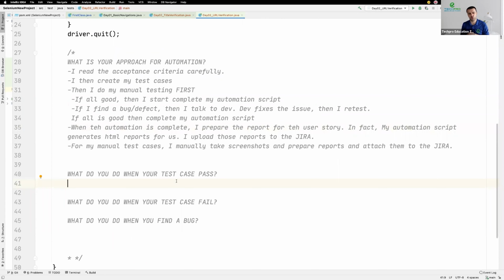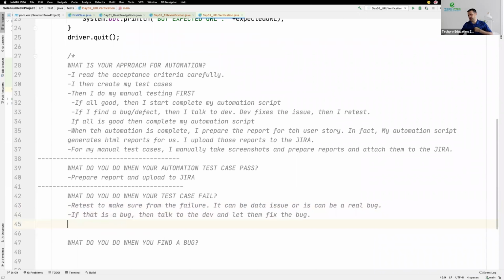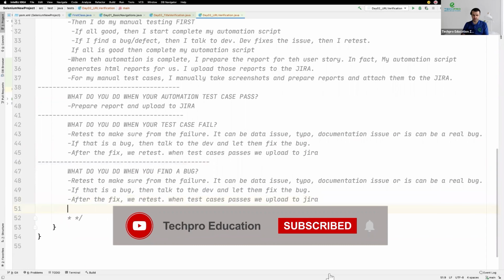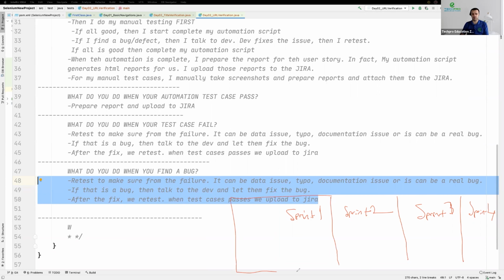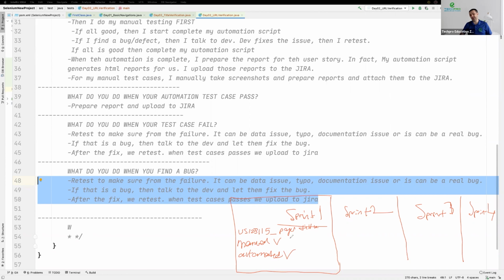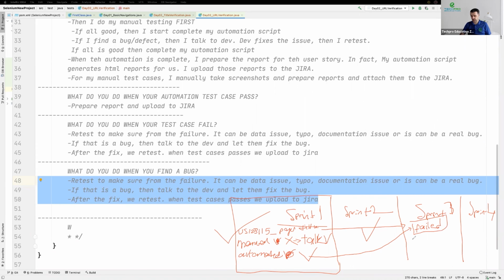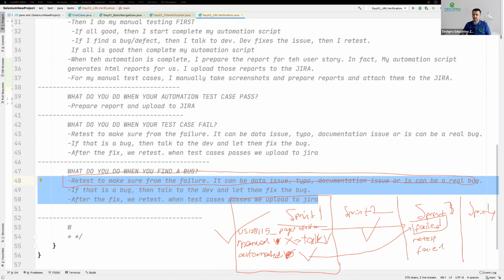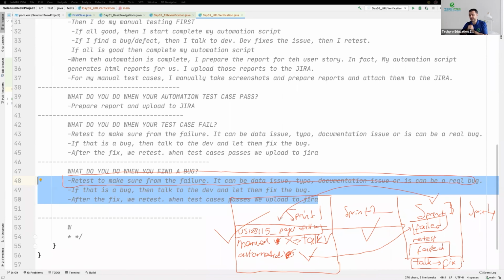Approach To Case Fail and Bug | Lesson-10| Techpro Education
➢ We train individuals to start a new  prestigious career.
➢ We guide all individuals in gaining up-to-date technical skills, knowledge, and professionalism.
➢ We support you to go above and beyond in your workplace and make an outstanding contribution to the high-demand professions.
➢ We provide the right resources with the right methods using proven techniques.
➢ We serve our fully-virtual, day/evening, weekday/weekend classes with live training.
➢ TechPro Education provides the best quality at the best price. We don't claim it, we guarantee it.